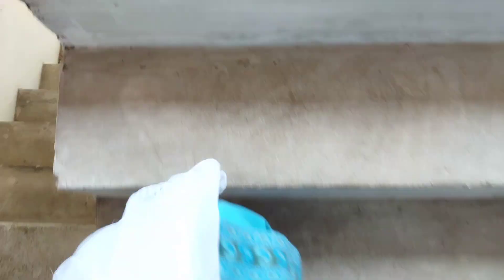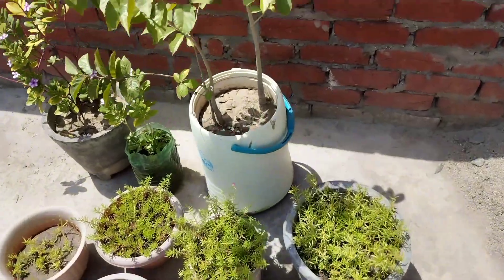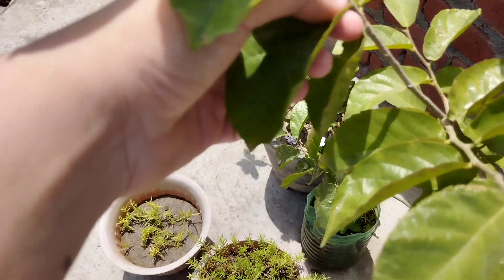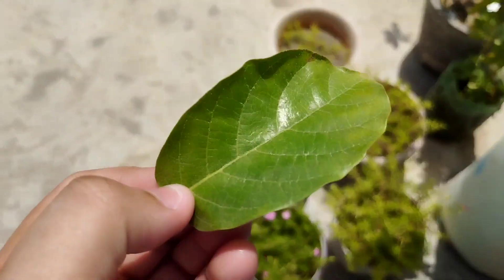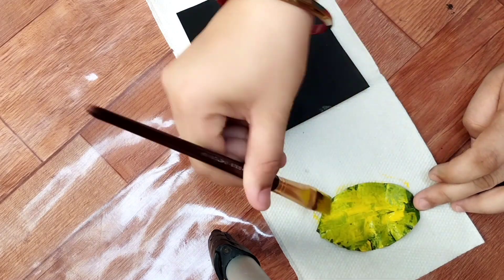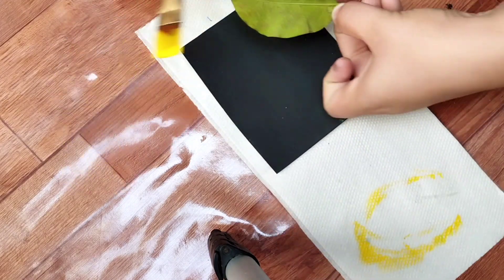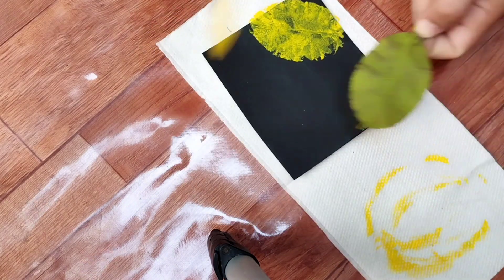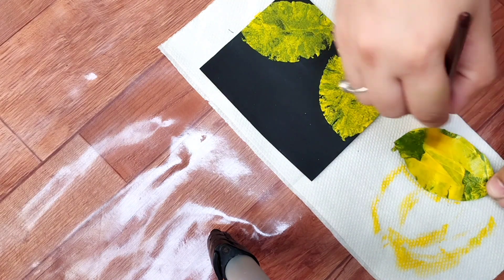Easy Leaf painting / Easy drawing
Hello friends